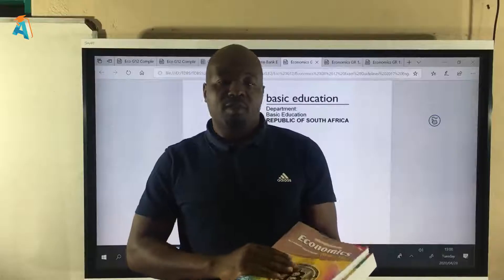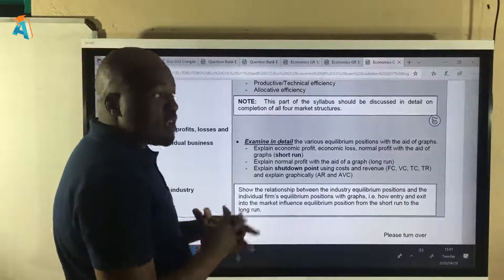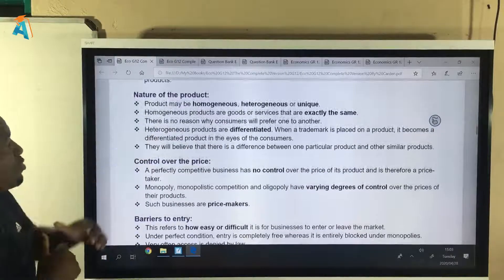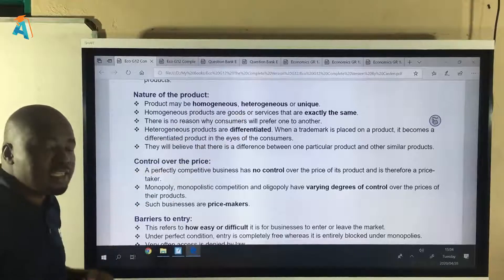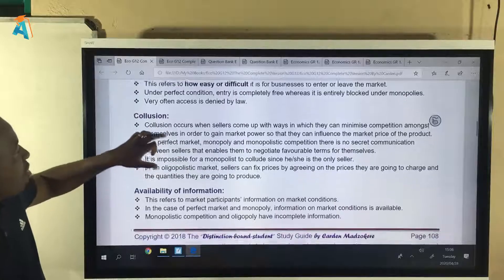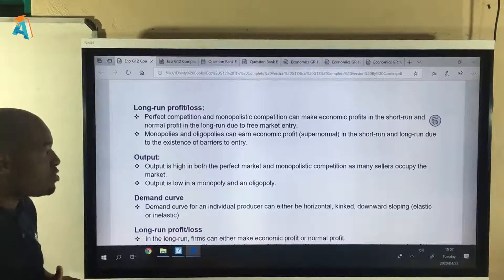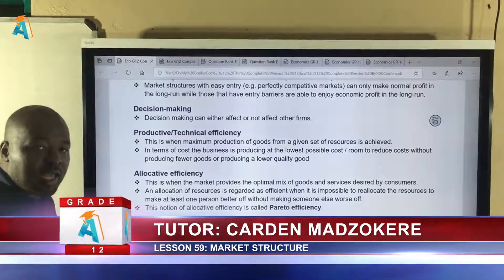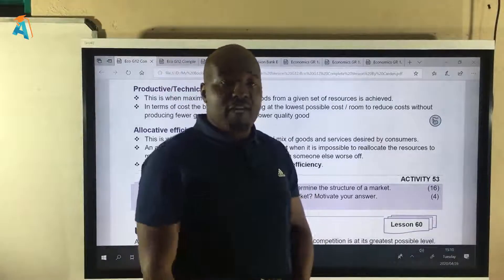Lesson 59 Classification of a Market Structure TDBS Economics Grade 12 by Carden Madzokere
Lessons from best selling Textbook in South Africa, The Distinction Bound Student by Carden Madzokere